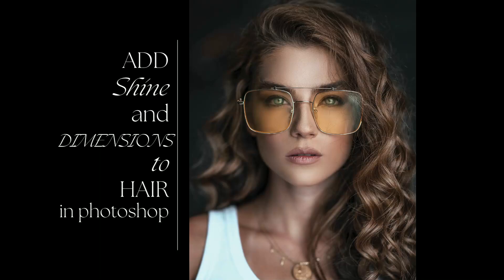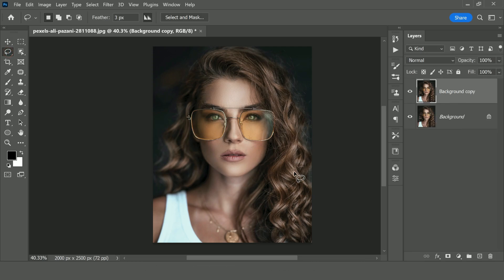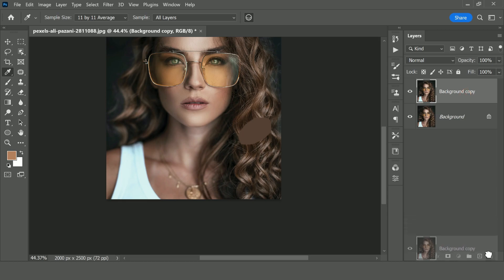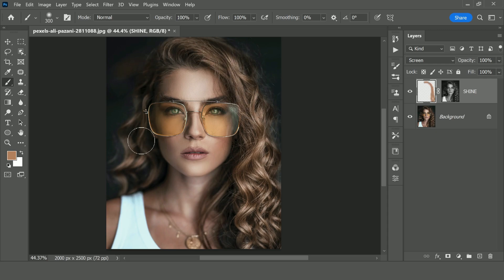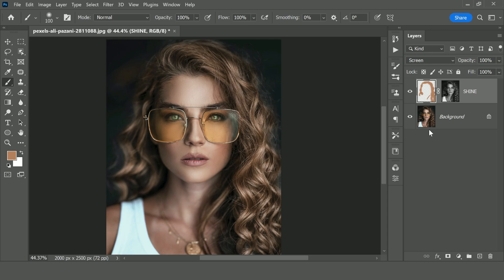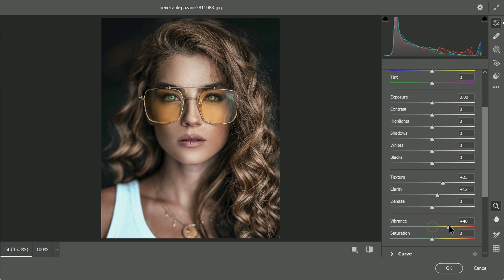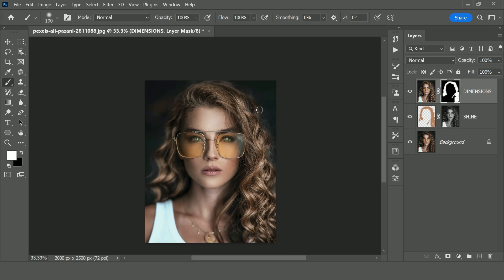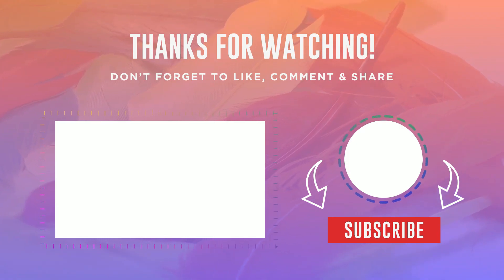Photoshop Tutorial - Add Shine & Dimension to Hair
In this video, today we are going to learn how to Add Shine & Dimension to Hair in Photoshop. If you focus on the hair of the model in ads for shampoos, hair conditioners, and moisturizers. you will find out that it has magnificent texture and dimension and shine to it. We can too retouch hair same as shampoo commercials.

Add Shine & Dimension to Hair - Photoshop Tutorial :

📘 INDEX - Chapters:
00:00 - Introduction
00:35 - Duplicate the background layer and find out which is the brightest part of the hair in this image.
01:24 - Add a new blank layer for adding shine with the help of apply image and blending maps.
02:38 - Add dimension by merging the shine and background layer.
03:08 - Add depth to hair by adjusting texture, clarity and vibrance.
03:40 - Now enhance or retouch hair by adding inverted mask and paint over with white.

►Direct Download PSD and Photo to Practice (only for Channel Members - Join today for direct download).